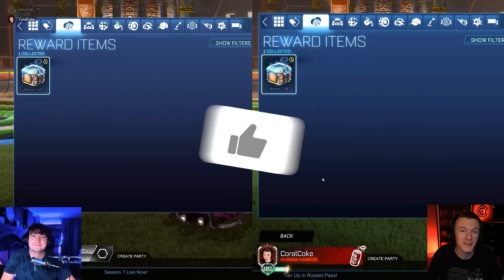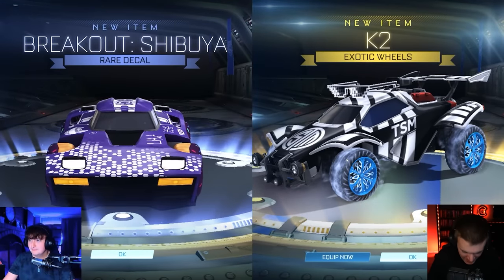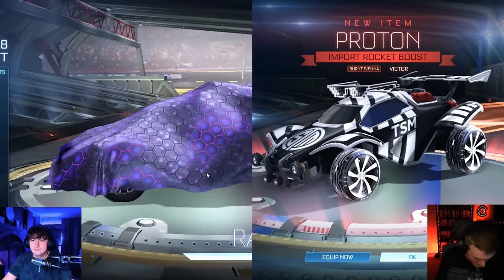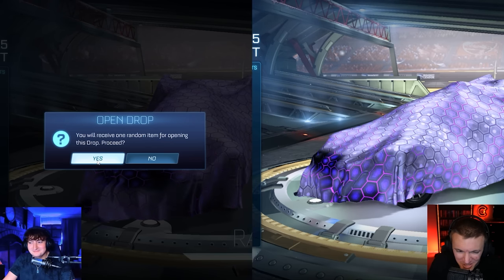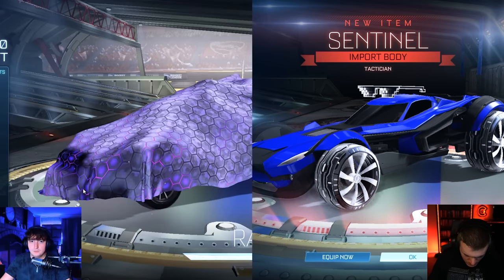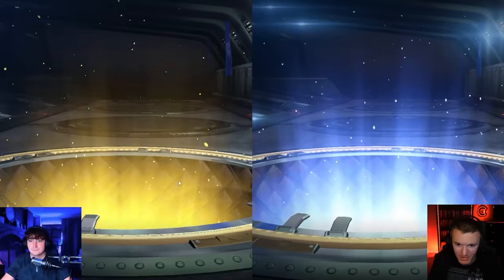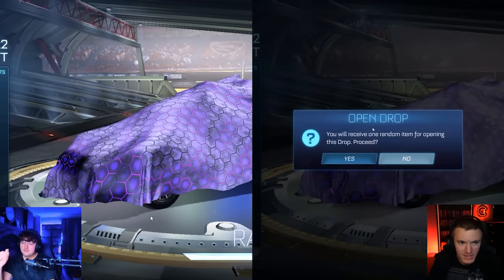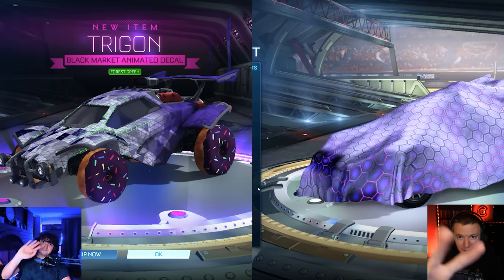10,000 CREDIT (BONUS GIFT) CRATE BATTLE IN ROCKET LEAGUE!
10,000 CREDIT (BONUS GIFT) CRATE BATTLE IN ROCKET LEAGUE!

Hello everyone! Welcome back to a brand NEW video 🙂 CoralCoke here and today me and baby yoda are doing a 5 part crate battle series and the winner gets 10,000 credits in Rocket League! I do Rocket League crate opening videos like these all the time so be sure to hit the subscription button below if you want to see more!